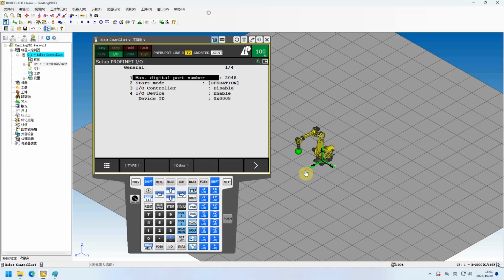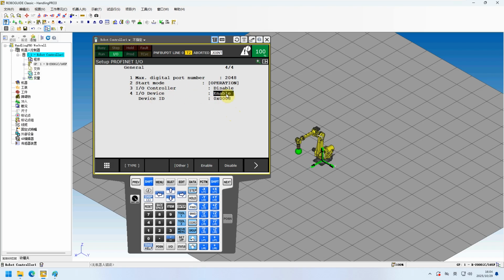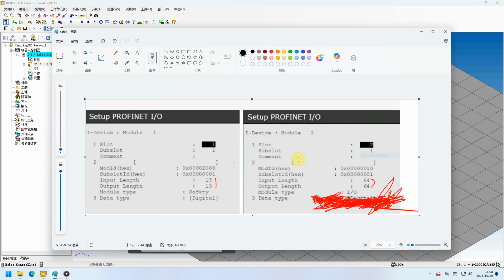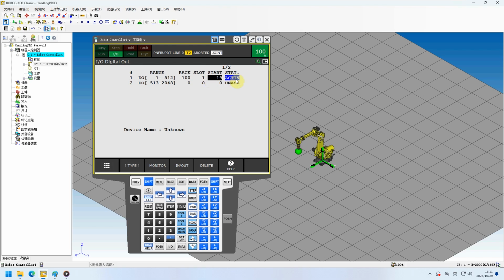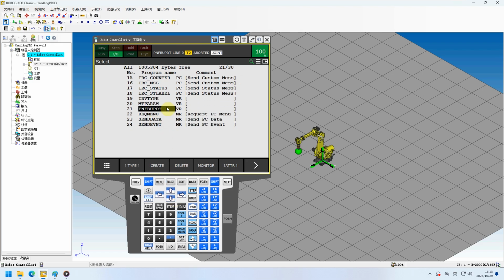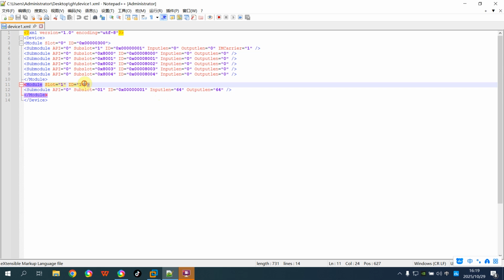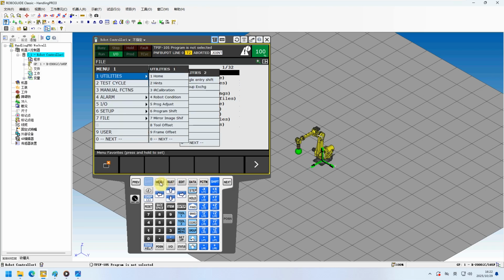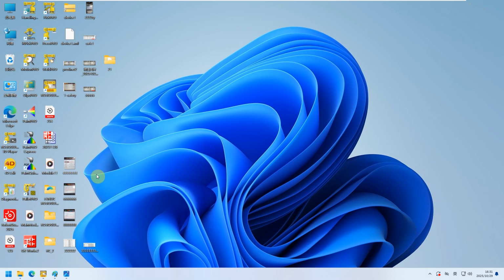How to configure Profinet Slave station in Fanuc ROBOT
1 Profinet I-device Rack is 100
2 if need update firmware, press "select", press "type", choose "all ",find" PNFBUPDT",run it and update firmware
3 default size for input and output is 64 bytes respectively, if u wanna change, modify "device 1" zip file and import into robot.
4 profinet safety config, under DCS option.